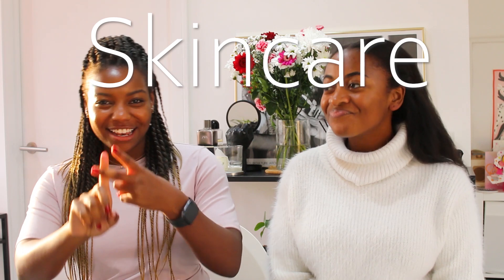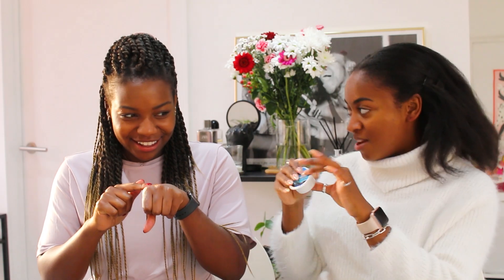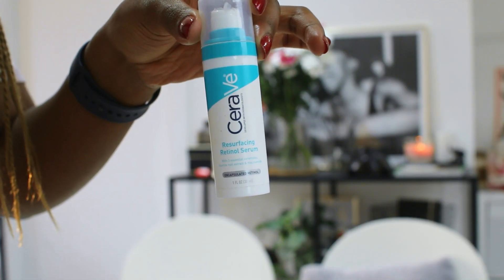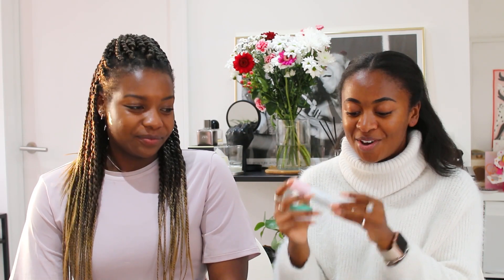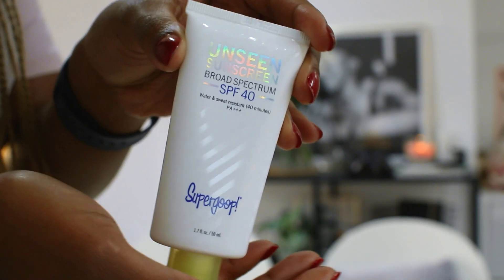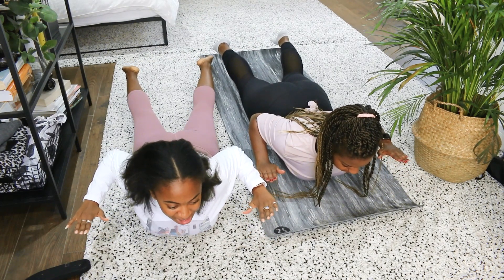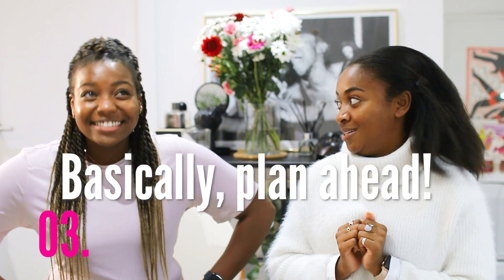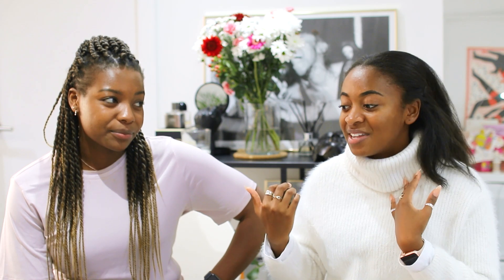GLOW UP! Fitness, Finance & Skincare | ft Dani Nicholls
So excited to have Dani on my channel to help us GLOW UP! Fitness, finance and skincare, she's got you covered!

Skincare Products mentioned:
Garnier Moisture Bomb
Neautrogena Hydro Boost
Cerave Retinol
Dr Dennis Gross Retinol
Supergoop SPF

My Essentials

Stay Healthy & Luscious! x